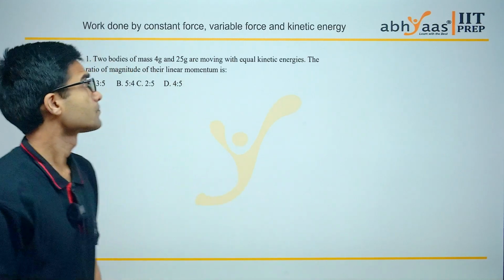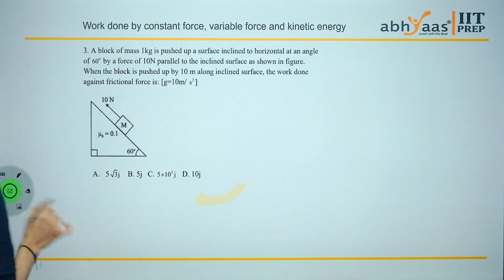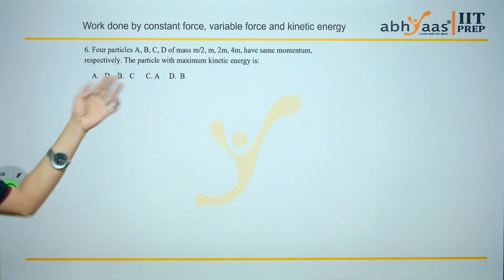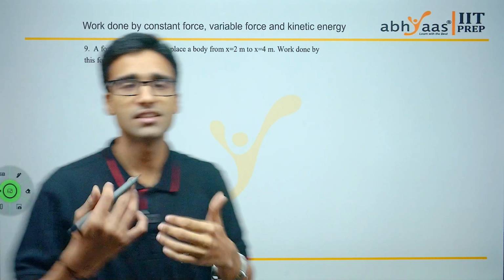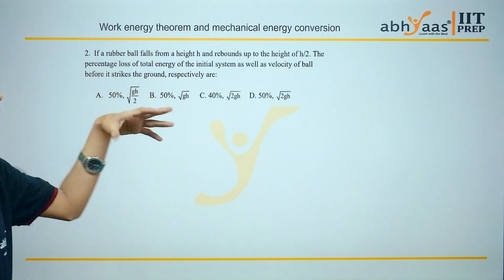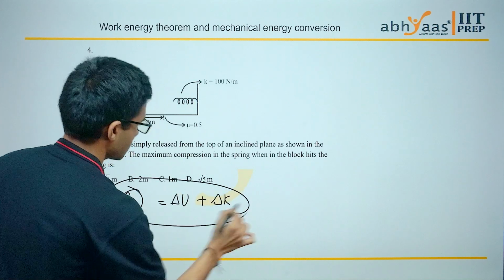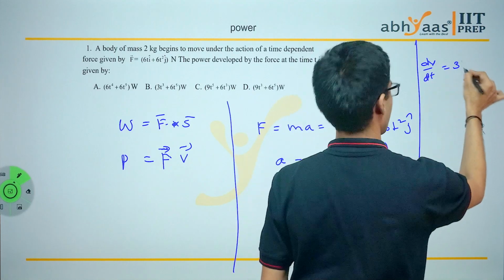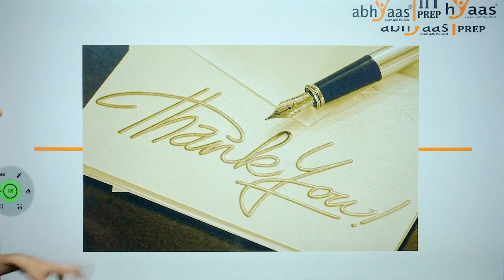Master Work, Power, & Energy for JEE Mains | Abhyaas IIT Prep#mains2024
Join Dr. Karthikeya, an expert faculty at Abhyaas IIT Prep, as he explains JEE Mains 2024 Physics previous year questions, breaking them down topic by topic. Get clear explanations of key concepts, strategies for solving complex problems, and insights on how to approach Physics in JEE Mains. Whether it's Mechanics, Electricity, or Modern Physics, Dr. Karthikeya will guide you through each topic with precision and clarity.
Boost your JEE Mains preparation with this comprehensive session on Work, Power, and Energy! Our expert faculty at Abhyaas IIT Prep walks you through previous year questions, covering essential concepts like the work-energy theorem, power calculations, kinetic and potential energy. Learn problem-solving strategies and key formulas to tackle this crucial topic with confidence.